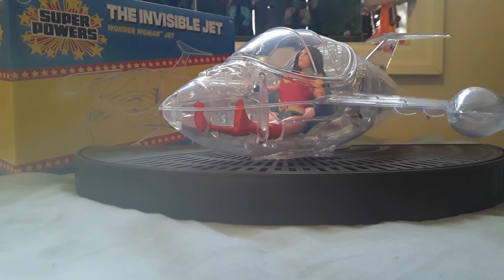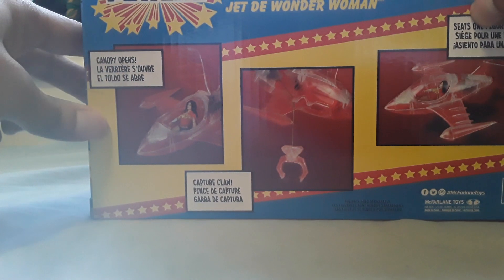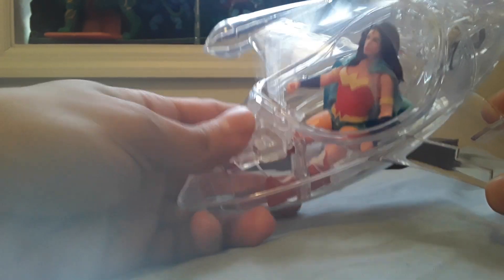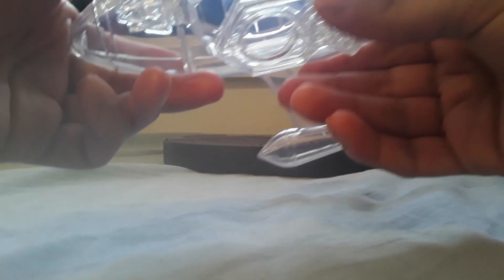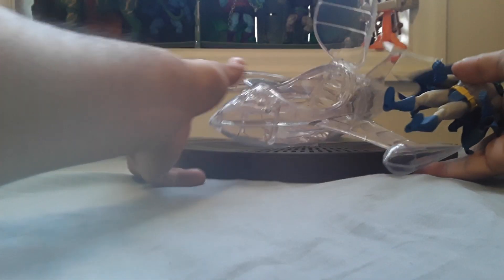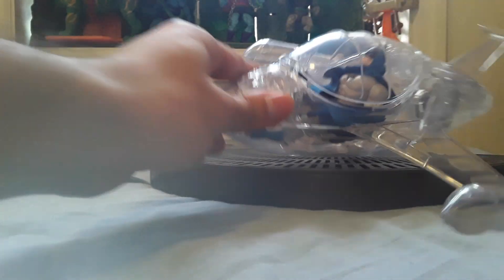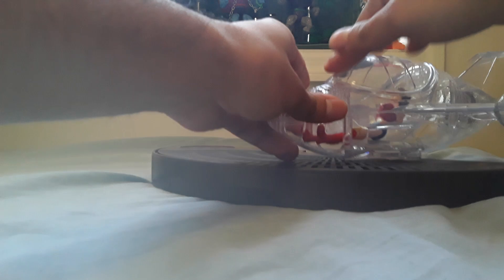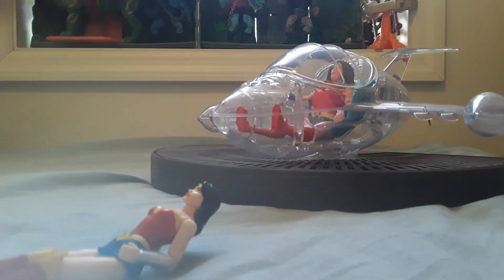McFarlane DC Super Powers Invisible Jet Toy Review!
it reminds me of the n-1 naboo starfighter from star wars